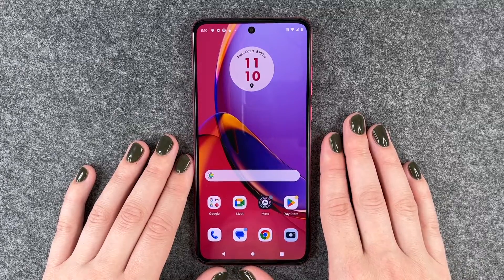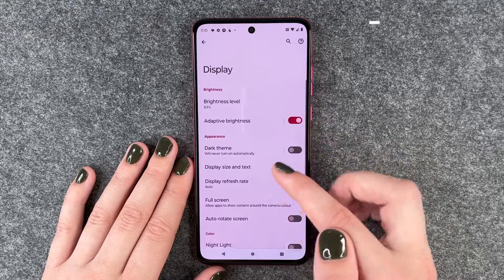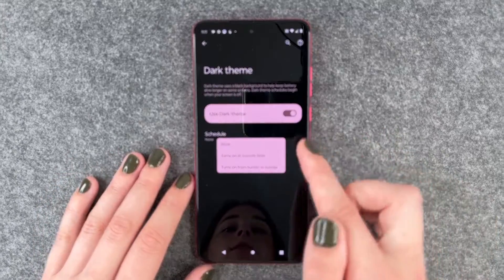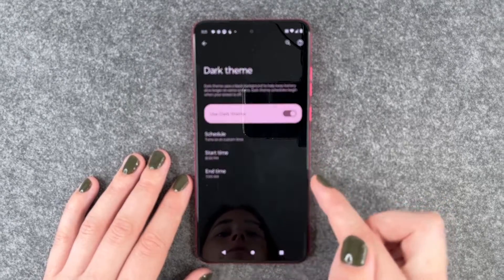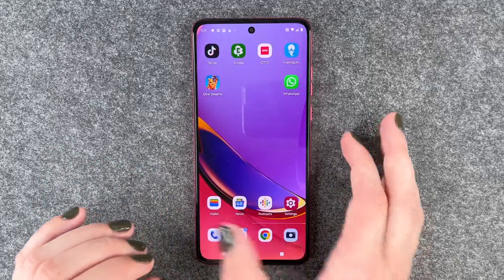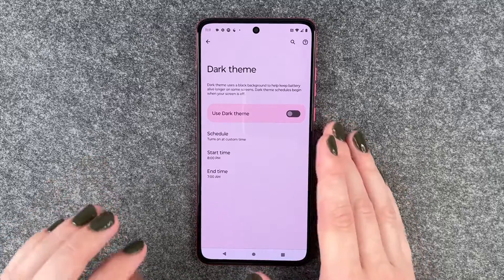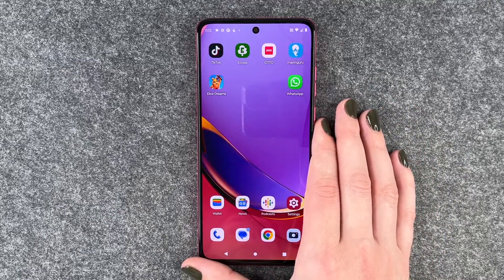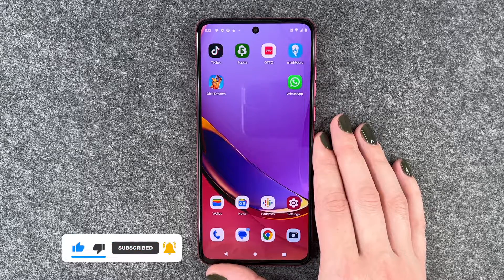Motorola moto g84 5G - How to enable Dark Mode • 📱 • ⚫️ • 😎 • Tutorial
Do you want to know how and where you can turn on the dark mode on the Motorola moto g84 5G? In most cases it will save you some battery, is good for your eyes when you are under low-light conditions and honestly... it gives your phone a pretty chic appearance!
In this video we will show you where you find your dark mode setting, how you can enable and disable the dark mode and what else you can do with the dark mode.
Side Note, some apps sadly DO NOT support the dark mode.
Have fun with your new Moto g84 5G and the video! 🙌🏼